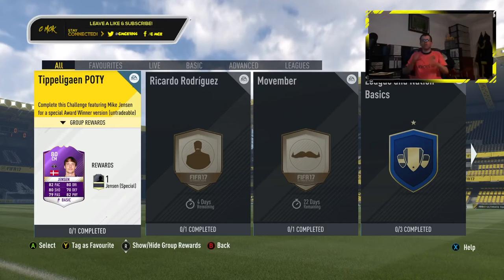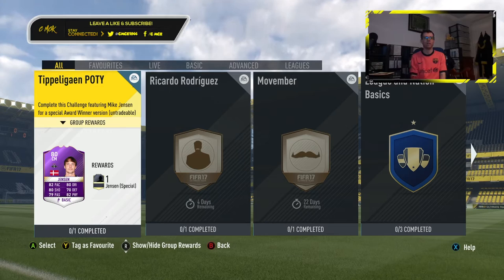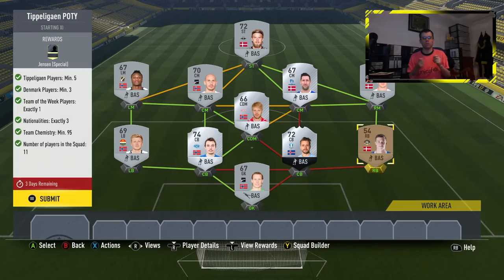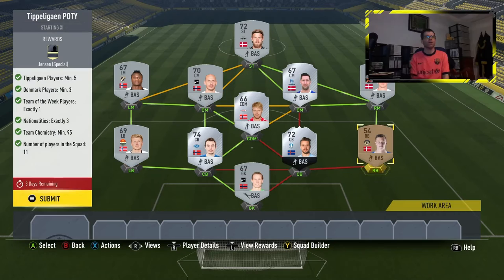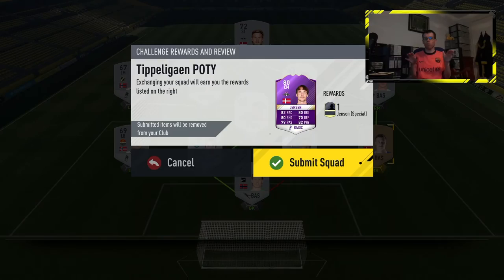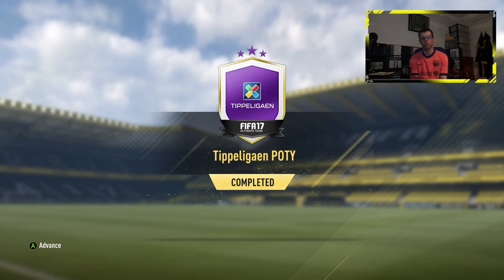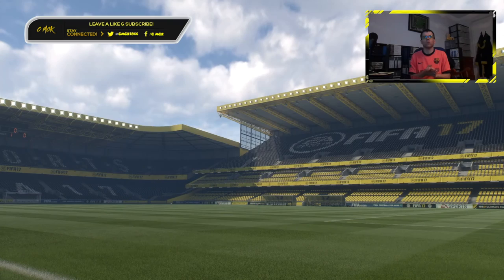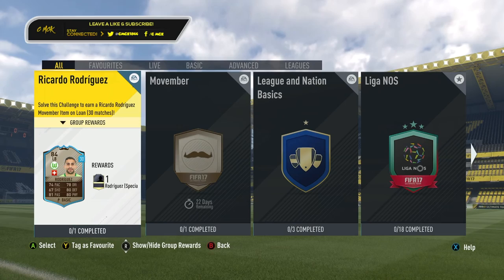Fifa 17 RTG #30 PLAYER OF THE YEAR MIKE JENSEN UNLOCKED! SQUAD BUILDER CHALLENGE!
Make sure to leave a like on the video!